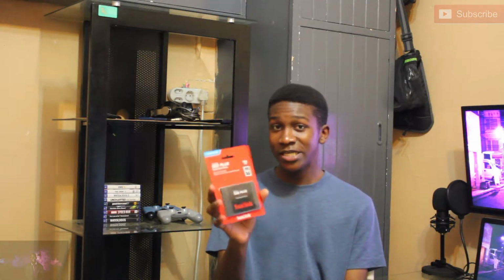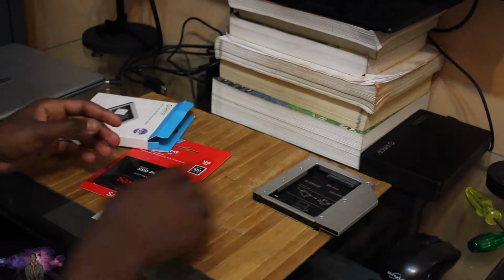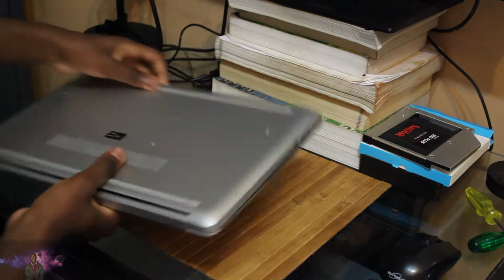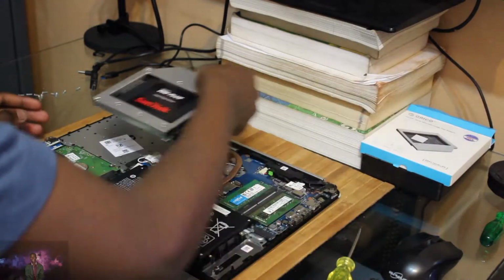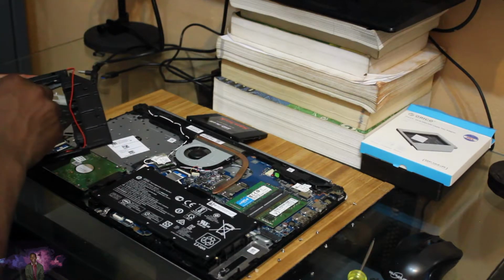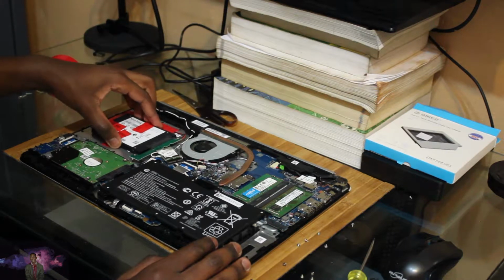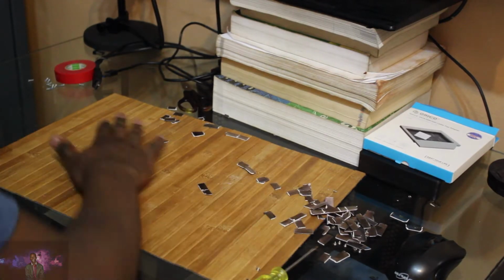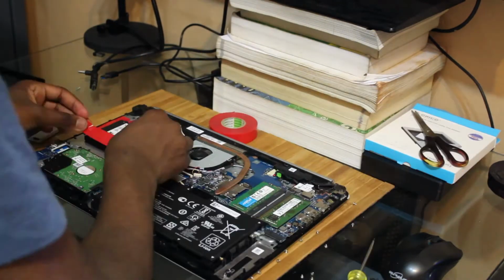Installing An SSD In My Laptop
I bought an SSD and I installed it in my laptop, it was a mission but it was fun.